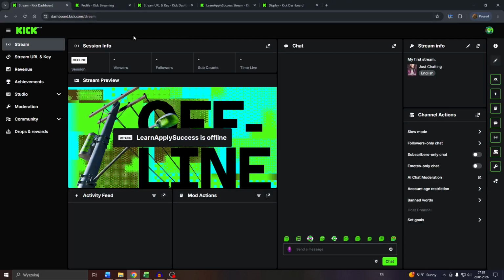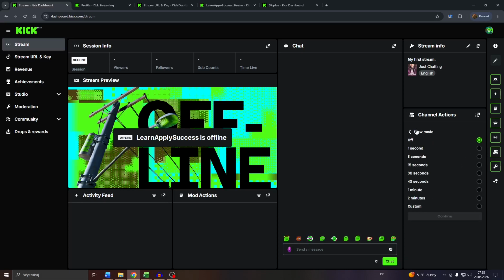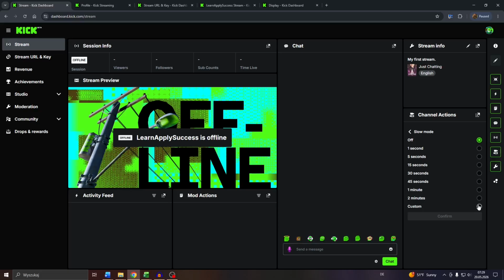How to Enable Slow Mode for Chat on Kick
Learn how to enable slow mode for chat on Kick to reduce spam and manage viewer messages more effectively during streams.